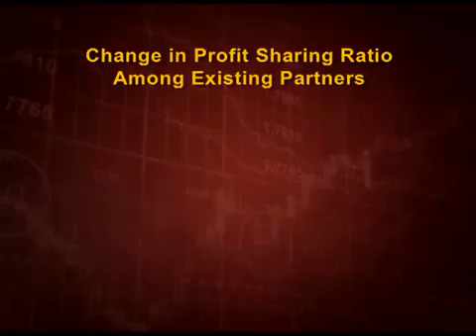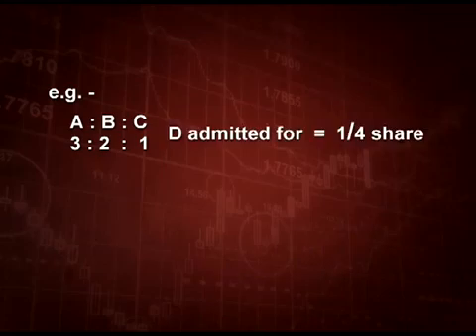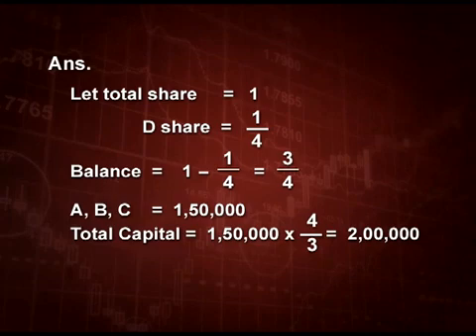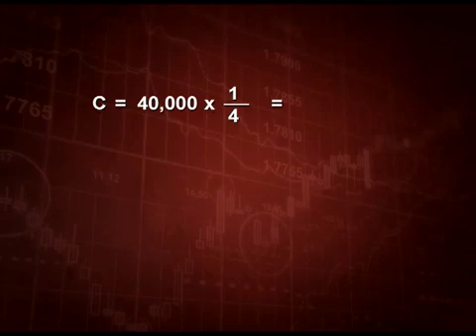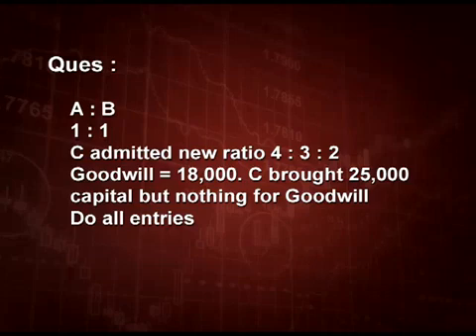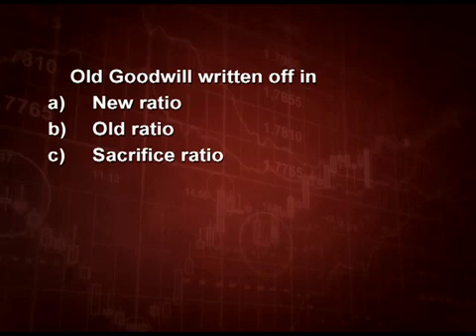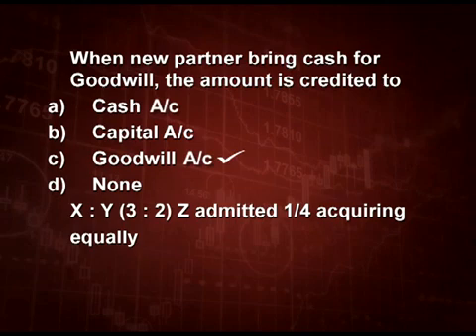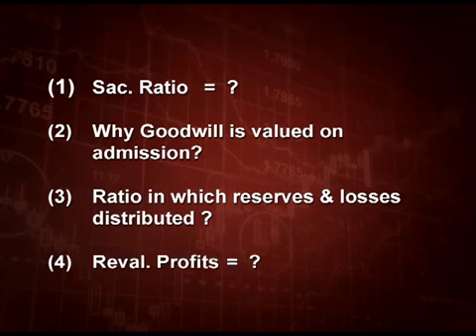NCERT / CBSE Class 12 Accountancy - Reconstitution of A Partnership Firm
Accountancy (लेखाकर्म )
Reconstitution of A Partnership Firm ( एक साझेदारी फर्म का पुनर्गठन )